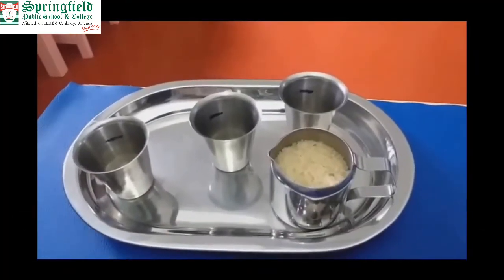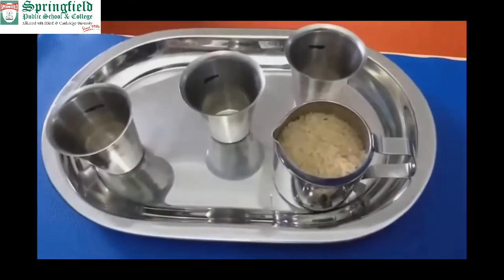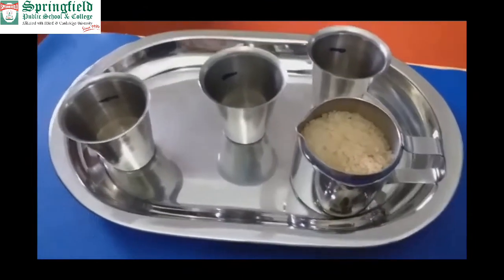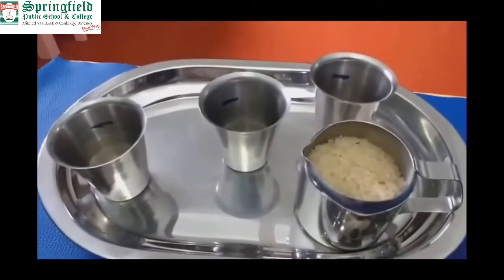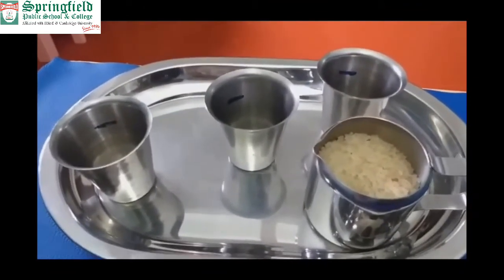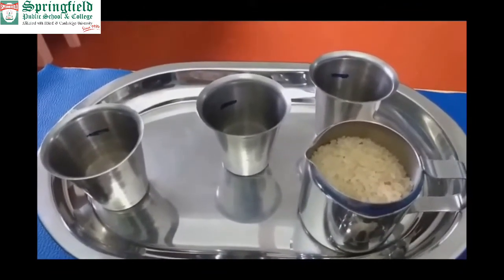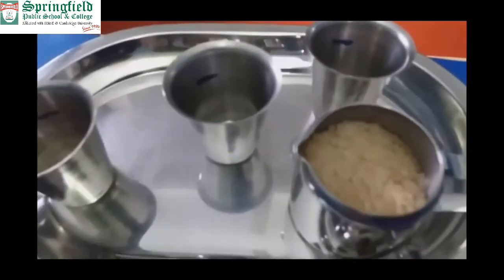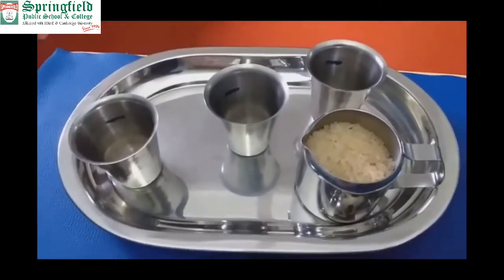Preschool Level - 2: EPL Exercise - Pouring Rice.